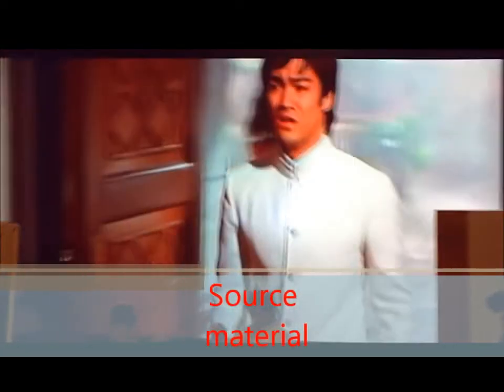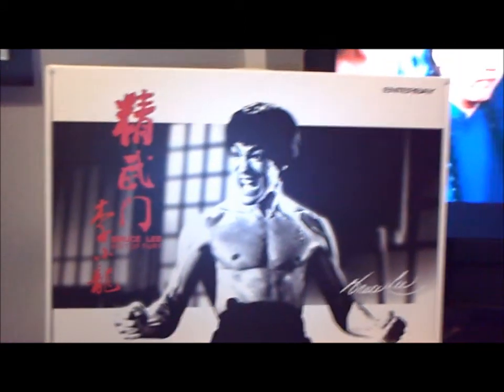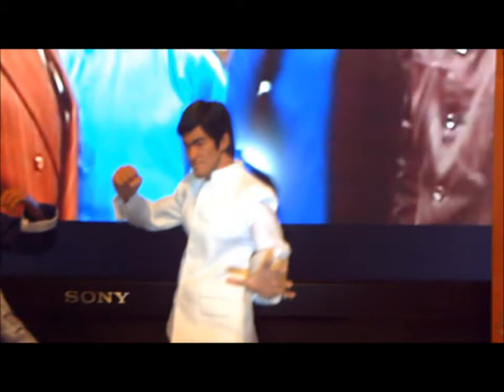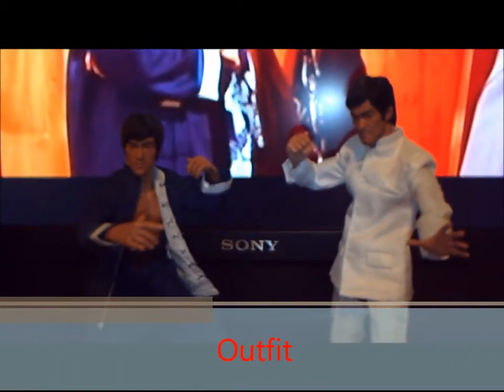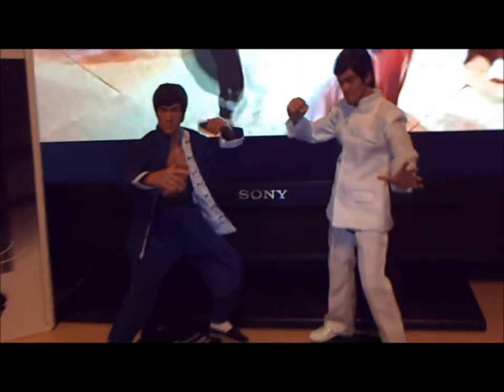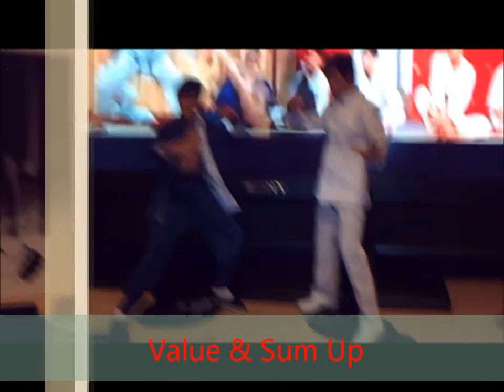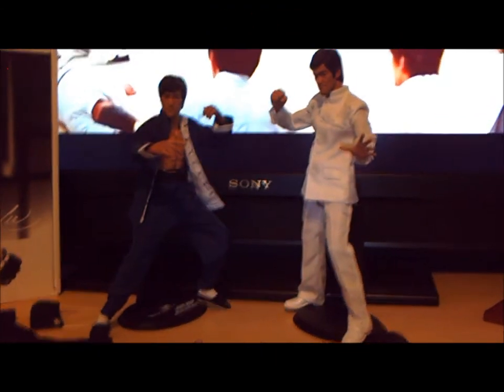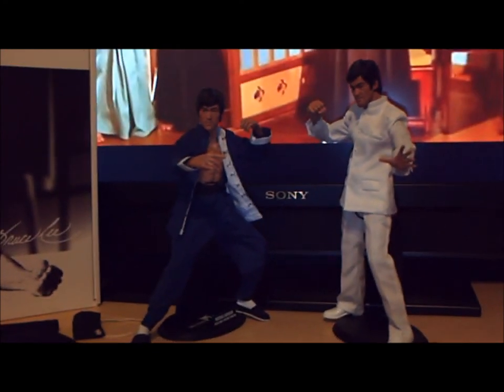Enterbay Bruce Lee Fist Of Fury FLASHBACK REVIEW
Over the next few days I'm going to be uploading a lot of "FLASHBACK REVIEWS" including The Godfather, Hellboy , Spiderman 3 and many others. Please remember these videos were originally uploaded about five years ago so the quality wasn't great and my comments and opinions may have changed since. Please check em out.